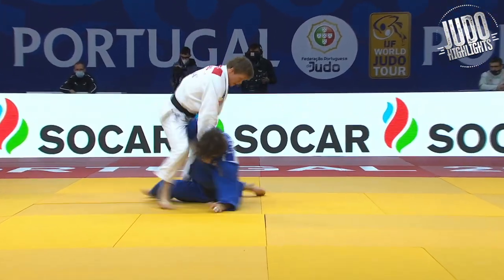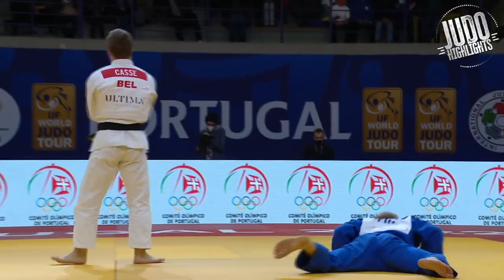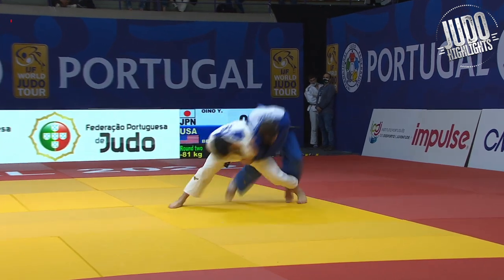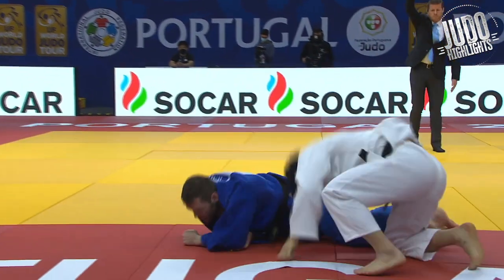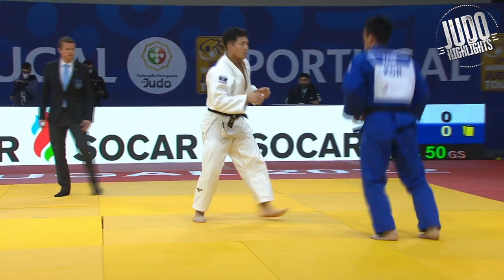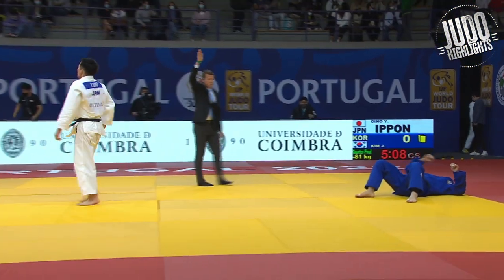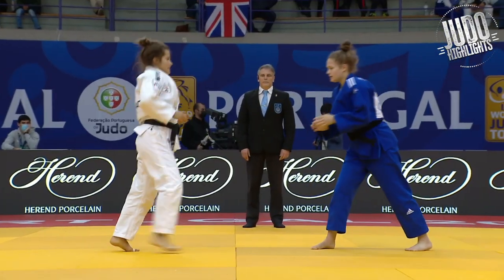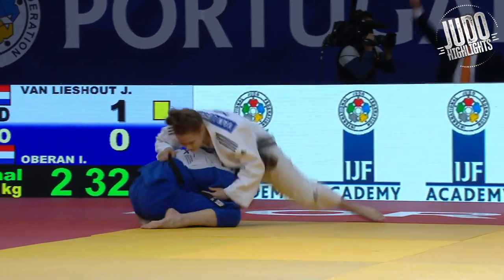Grand Prix Portugal Judo 2022 - DAY 2 HIGHLIGHTS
Silva, Olympic champion is back! Casse was on fire the whole day, too. Oino looking good from Japan.

▶ Support the Channel - Hit the join button next to the subscribe button for belt levels next to your name in the comments and access to the community feed where I take your suggestions.

- Best Ippons.
- Tournament Recaps.